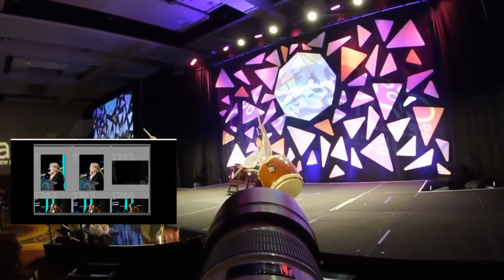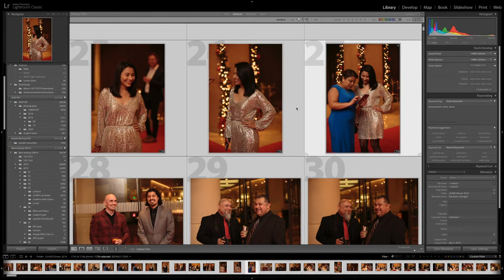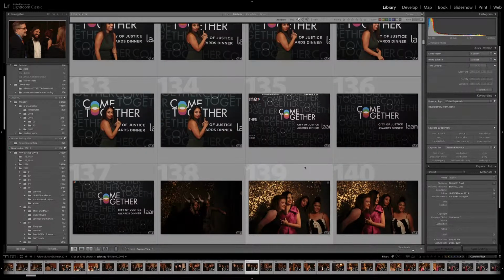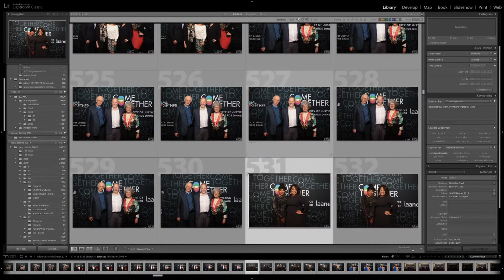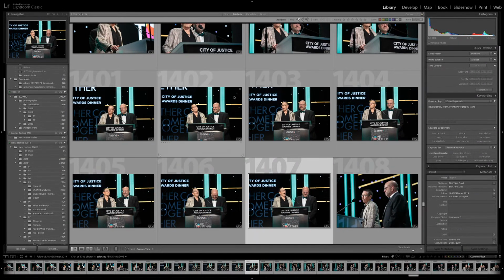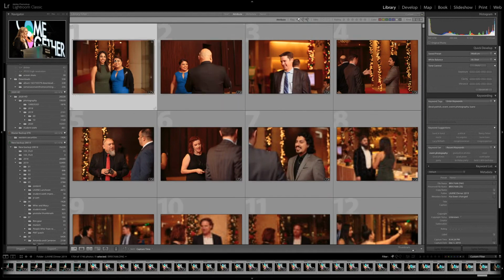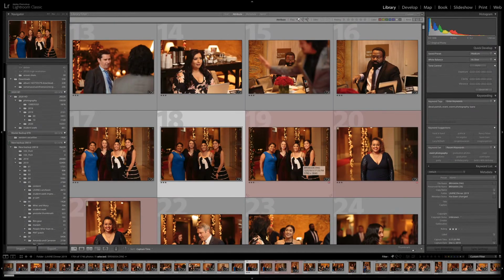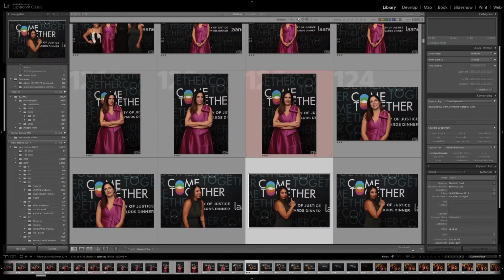Lightroom Workflow for Event Photography. See How I Edit, Beginning to End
Event Photographer Los Angeles.

Some common event photography questions and answers:

Event Photography

What is event photography?

Event photography can be a wide category of professional photography. We often think of wedding and mitzvah photographers as their own genre of photography, so typically when referring to event photography we are talking about everything else such as birthday parties, corporate events, conferences, red carpets, award ceremonies, marketing events etc.

Should I hire a photographer that specializes in event photography?

Absolutely, yes. Although a wedding photographer is essentially photographing wedding events, they may not be familiar with the the specific formats of corporate or other types of events. Each type of event has its own format that an experienced event photographer will be familiar with. Additionally, the intended use of the images vary. Experienced event photographers understand how their images will be used and shoot accordingly.

What sort of events do you cover?

I cover all sorts of events both private and corporate. This includes but is not limited to: birthday parties, corporate events, conferences, quinceaneras, red carpets, award ceremonies, marketing events, Bar Mitzvahs and Bat Mitzvahs, and religious ceremonies of all types.

How do you handle low lighting situations?

I have both the knowledge and the gear to handle low light situations. Gear includes appropriate cameras, lenses, and strobes.

Do you backup my images?

All of your images are backed up on multiple hard drives as well as archived online for you. You will have access to your images at any time.

Do you have liability insurance?

Yes I do. I am fully insured.

Do you provide videography services

Yes I do. I have a team of videographers I use that I know are able to capture the emotion filled moments and interactions I am known for.

Event Photography Rates and Services
Who will be photographing my event?

Unless specifically specified I will personally be photographing your event.

What are your rates?

My fee for most events is $250 per hour. Exceptions for smaller, private events can be made. In some cases a day rate my be applicable.

What is included in your hourly rate?

My rate includes images with basic retouching in high resolution JPEG format.

Do you charge travel fees?

Not if in the Los Angeles area. Travel fees may apply outside of Los Angeles.

How many different shots do you take?

I do not shoot for a set amount of images. I shoot with intention and do my best to capture as many meaningful  images as I can.

How many images are included in your rate?

This varies, but on average you can expect somewhere above 100 images per hour.

How do you choose which images are delivered?

I make sure every image offers something unique. I do not put the burden of selecting which of two nearly identical images is best on my client. I know my clients do not need 10,000 mediocre images: they need images that accurately represent their brand, tell a story, and can be used in their marketing.

How much editing is included?

Basic retouching is worked into my standard rates. This includes adjustments to exposure, contrast, color, and sharpening. It does not include advanced skin retouching.

How much do you charge for additional editing?

Additional editing can be provided at a rate of $50 per hour. However it is very unlikely you will feel you need any additional editing.

Which file formats do you provide?

All images are provided to you in JPEG format in high resolution.

I have been a professional event photographer and photography teacher for 10 years. Follow the links below to see my work.

Support!